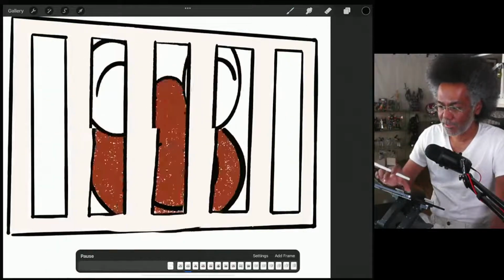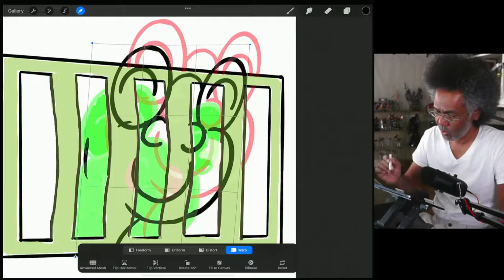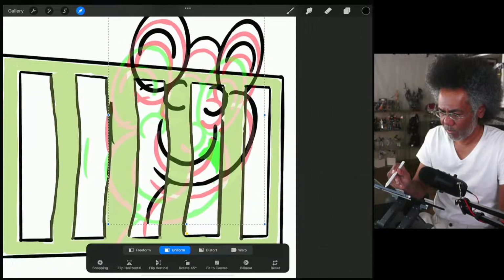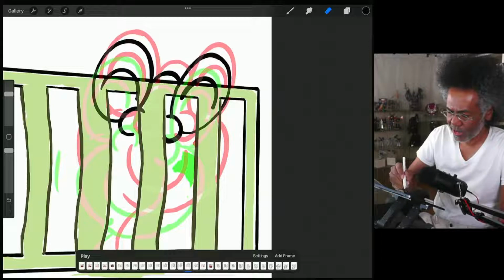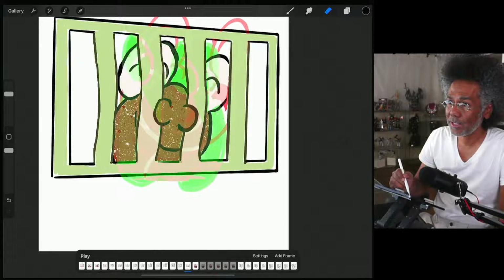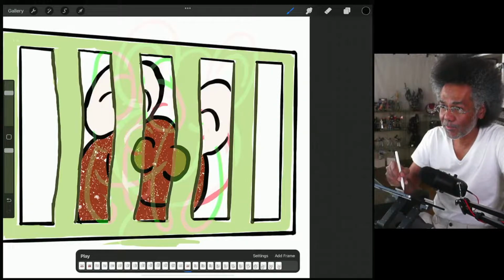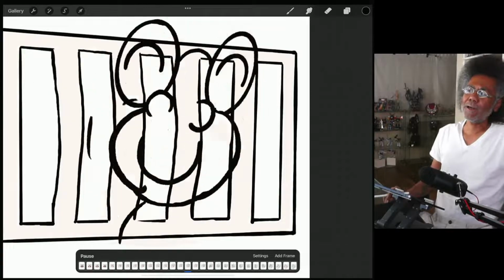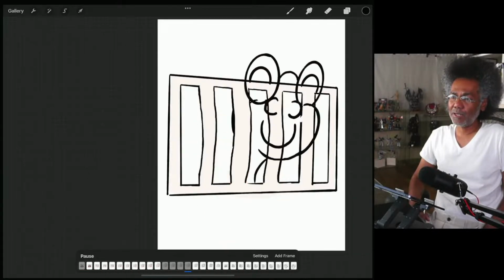Procreate Art App Daily Animation